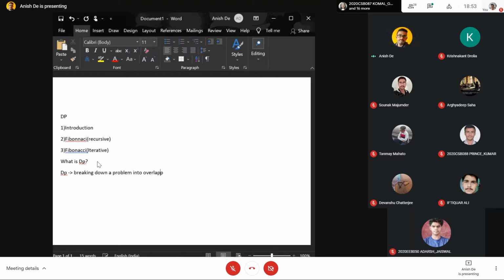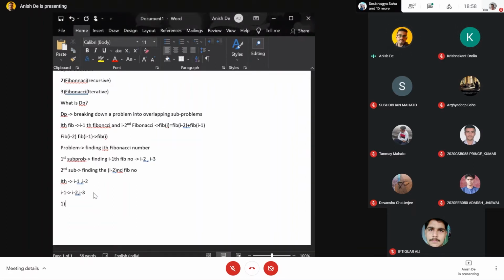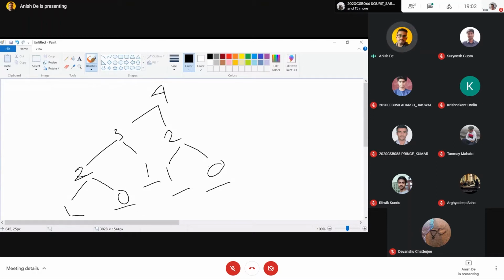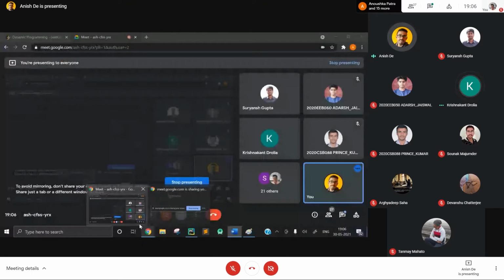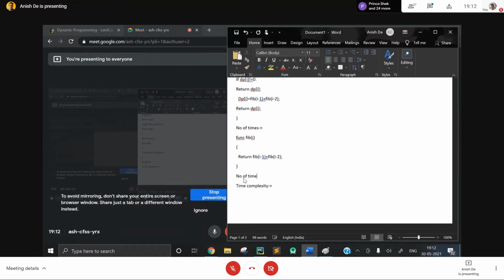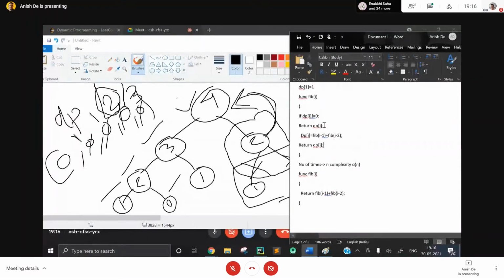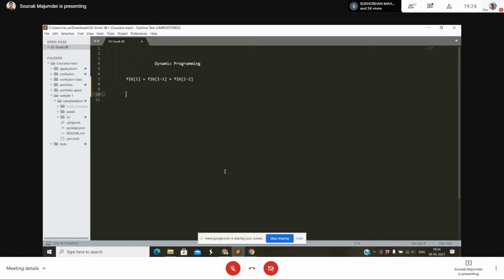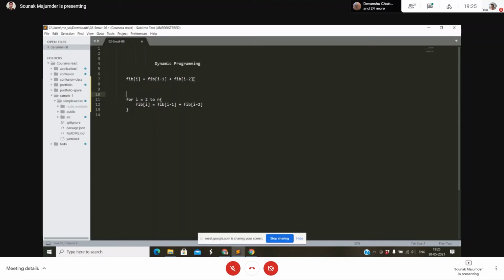Introduction To Dynamic Programming | CodeIIEST CP Sessions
Hello There!
Welcome to the CP Sessions by CodeIIEST. This set of videos are made to help you understand the way of doing Competitive Coding.

In this episode, we will familiarize you with all the ways to help you crack Dynamic Programming problems.

Timeline:
Introduction and Recursive Fibonacci - 00:53
Iterative Fibonacci - 25:30

General Secretary - Dwaipayan Ray
Treasurer - Shivam Kumar Singh

Hosts: Anish De and Sounak Majumder
Video Editor: Neeraj Pratap Hazarika and Devanshu Chatterjee
Thumbnail: Abhiroop Mukherjee